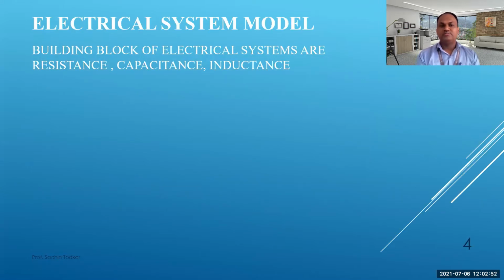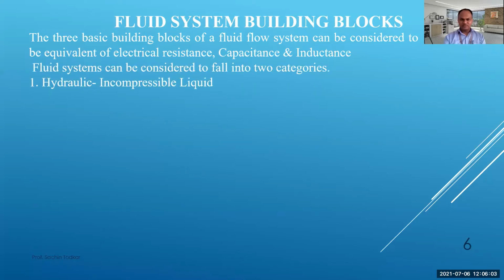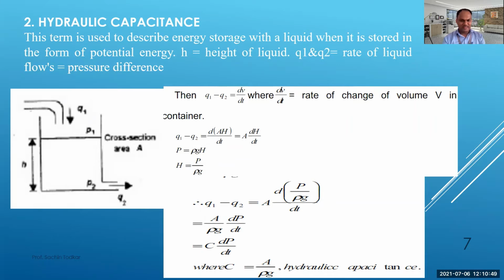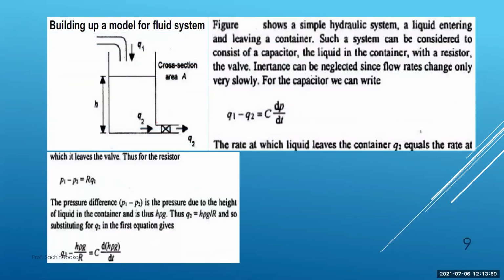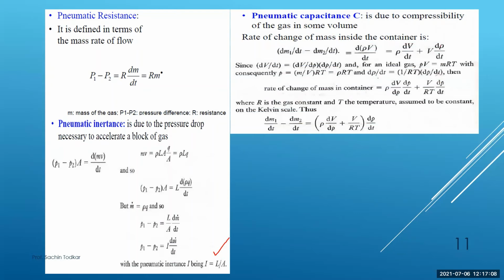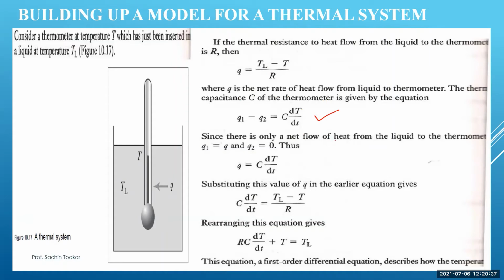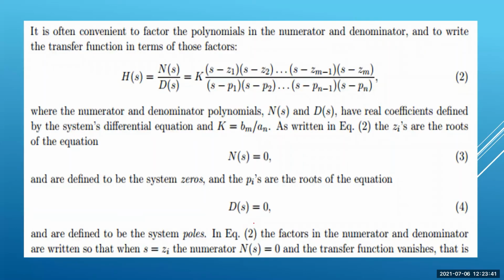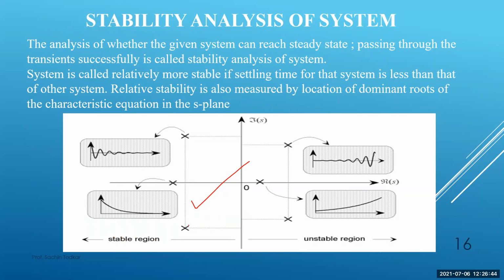MTRX Lecture 20- System Modelling Electrical, Thermal and Fluid systems